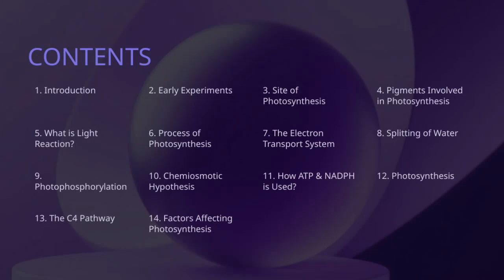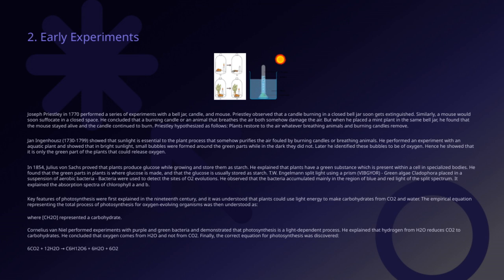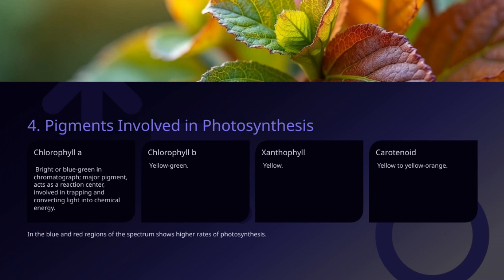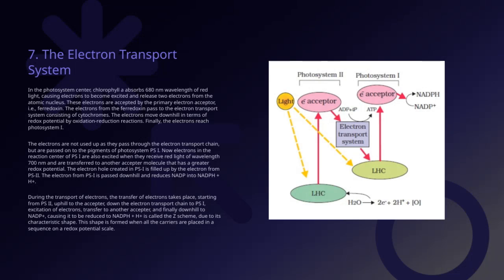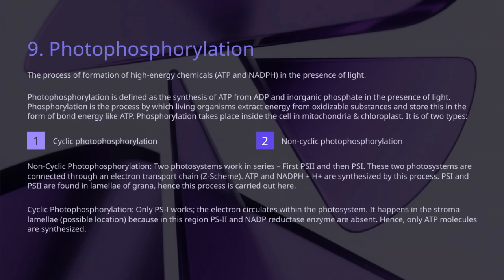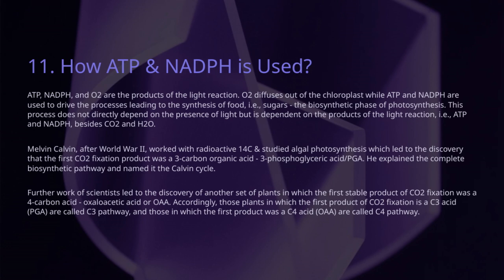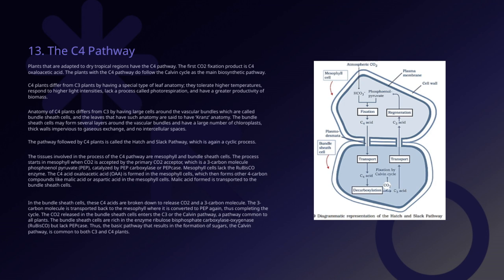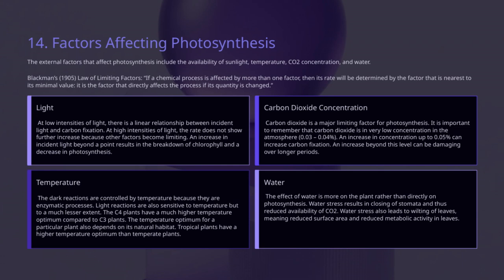Class 11 BIOLOGY | Photosynthesis in Higher Plants | Complete Tutorial | ELCAAS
"In this video, we explain **Photosynthesis in Higher Plants** for **Class 11 BIOLOGY** in a clear and easy-to-understand manner.